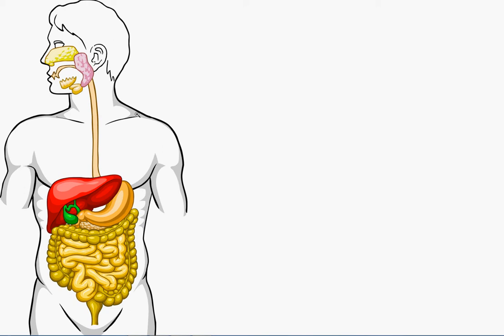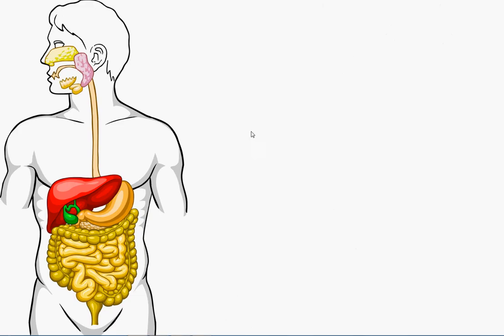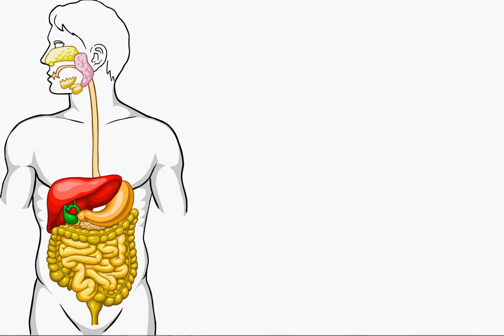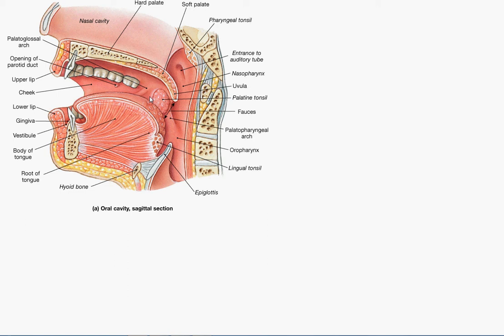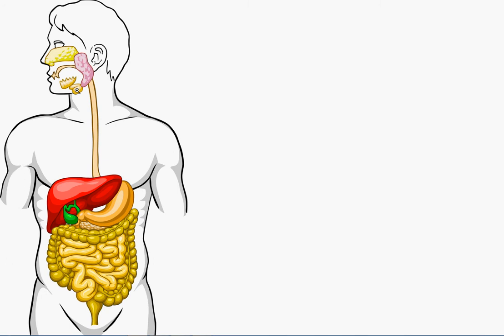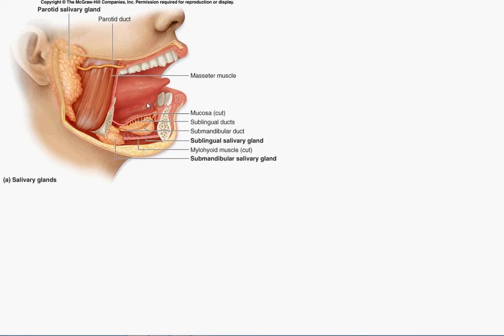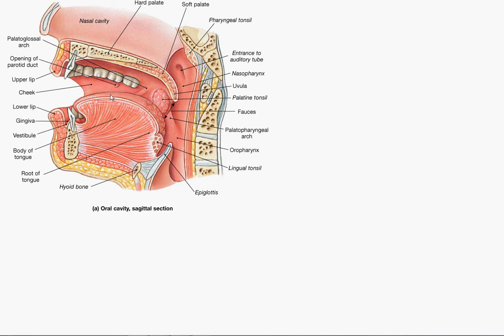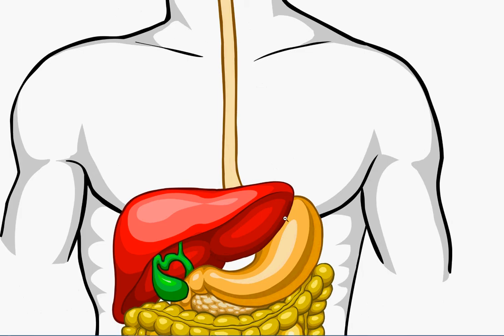human digestive system part 1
Basic explanation of human digestive system. We will go through the five processes of ingestion, digestion, absorption, assimilation and egestion in separate videos